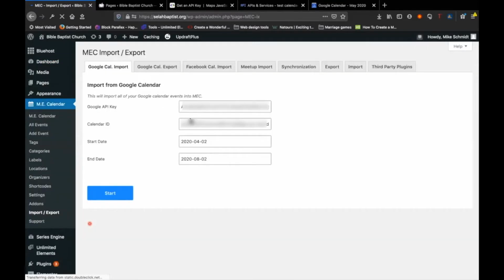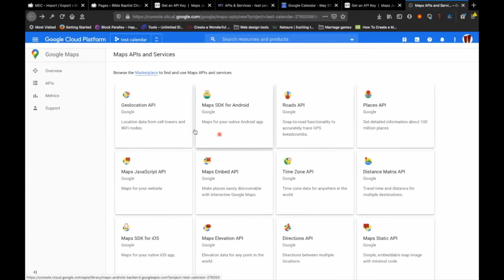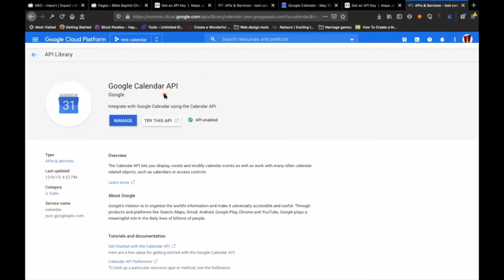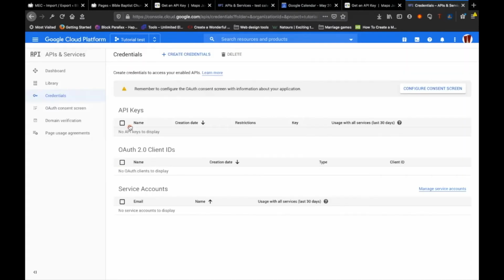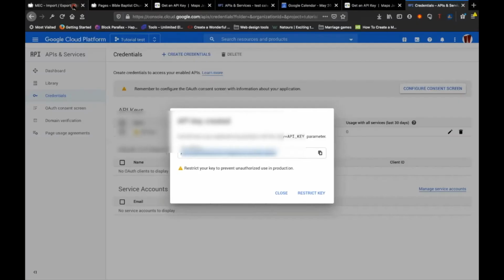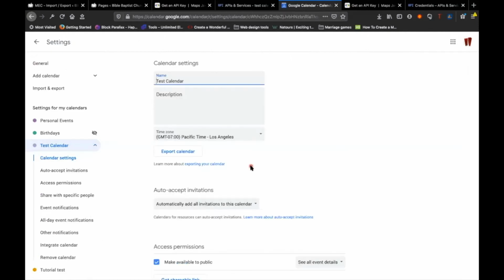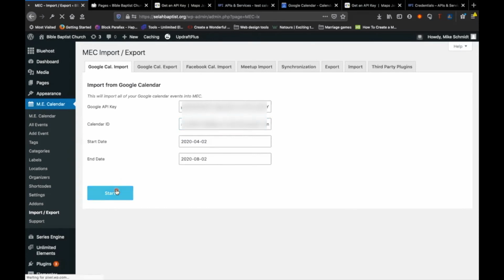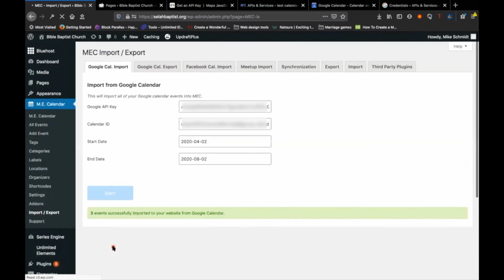Getting an API KEY and CALENDAR ID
For using Modern events calendar, there are two main routes I’m going to cover, because they are the most typical, and that is either syncing with a google calendar or an apple calendar.
We will start with adding a google calendar first, because the process for syncing an apple calendar is about the same.
In order to add your calendar to the website.  Go over to the M. E. Calendar tab and click import/export,
You will see you need two things for this to work:
1. A Google API KEY and a
2. Calendar ID
To get the Google API KEY, go to your address bar and search for "google api key” and you should see something that says, “get an api key” click that.
Head to the navigation menu and select “library”
In the search bar, type in calendar and select” google calendar API”
I’ve already set this up, so it looks just a little different,  where the blue button for me says “manage”, you’re will say “enable” click that. After the page refreshes, the blue box next to     “Google cloud platform” should say something like “my first project”
Go to the navigation menu and under API AND SERVICES, click credentials. You’ll see there is no API KEY listed. So you click “create credentials”  and copy the key.
SIDE NOTE, IF YOU WANT TO RENAME THE PROJECT to say- Church calendar, THEN CLICK THE settings tab and project settings.

With the API KEY copied, Go back to the MEC import area and paste it in.

GOOGLE CALENDAR ID WALKTHROUGH
To get the google calendar ID, simply head to   whichever google calendar account has the calendar.  Click on the icon to the right of the calendar name, click settings and sharing, make sure the calendar is made available to the public, scroll down and copy the calendar ID, right under integrate calendar
Go back to the MEC import area and paste it in.
Then click start.

If a red error shows up, then it is because the API KEY process needs 5 minutes or so to be ready. Once it is, your events will be brought in to preview- you will scroll down and click import.

After you have imported, go over to the synchronization tab and check the auto google import, and then scroll down and click google import under auto set cron jobs and click save.